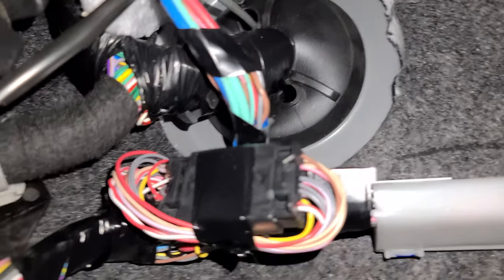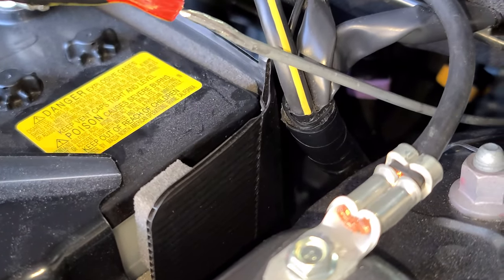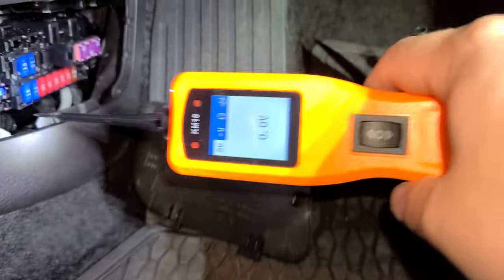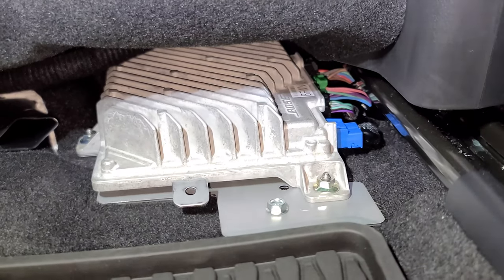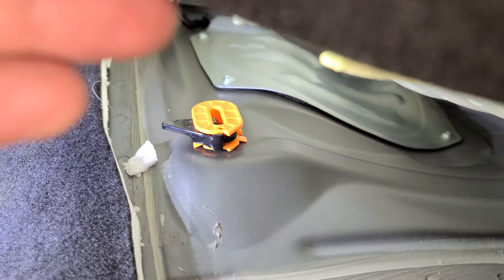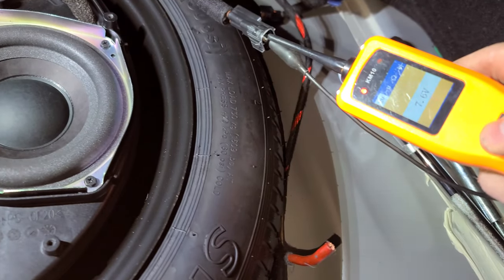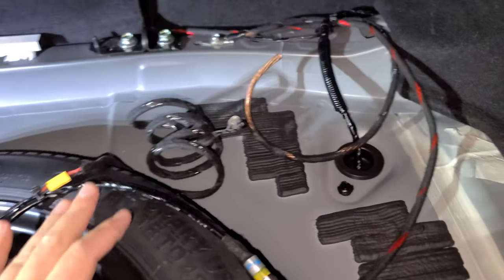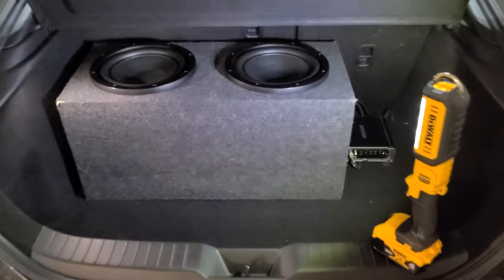4th Gen Mazda3 Hatch Sub/Amp Install (BOSE)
I installed a Kicker CXA300.1 mono amp paired to 2 10" Sony GS Subwoofers. I show you how to run the 12V wire through the firewall, where the factory BOSE amp is located, and how to remove the rear seat (partially).